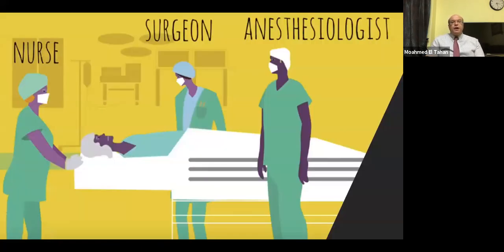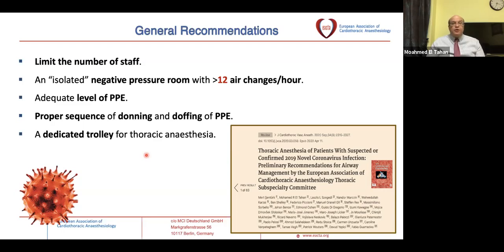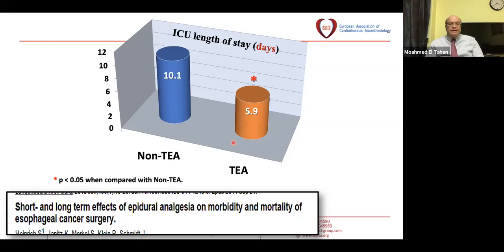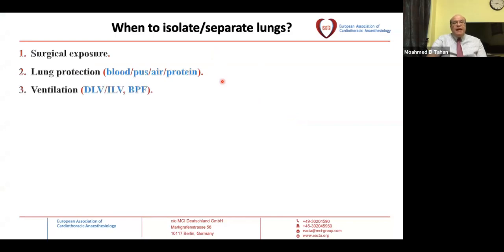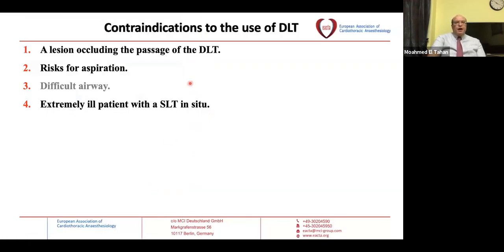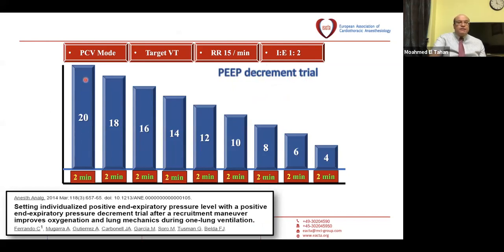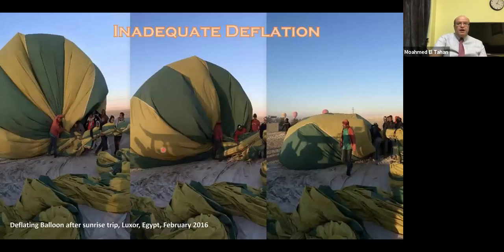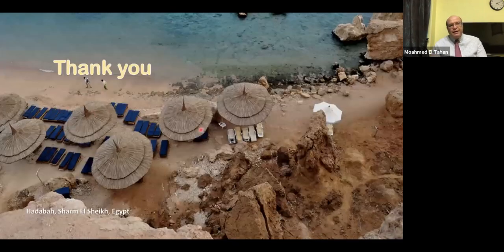Anaesthesia for VATS. What you need to know. El Tahan MR, MD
Outlines

You would listen to the Menu of the Day including

1) Starters (risks identification, preoperative optimization)

2) Soup of the Day (Analgesic techniques, do anesthetics make a difference?)

3) Main Course (lung isolation, one-lung ventilation, optimize lung deflation, awake VATS)

4) Beverages (decide on where would the patient go after surgery?)

5) Deserts (assess the adequacy of anastomosis, patency of bronchus, exclude air leakage, and roles during interventional pulmonology)